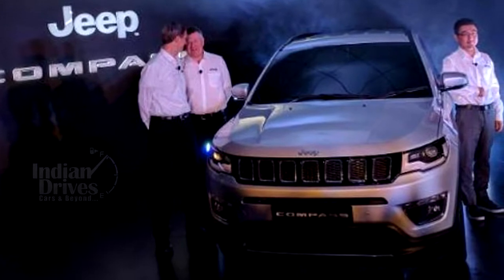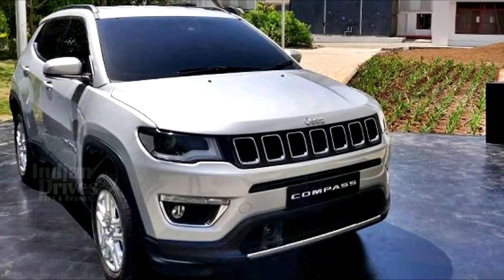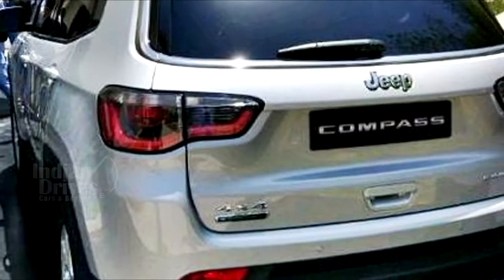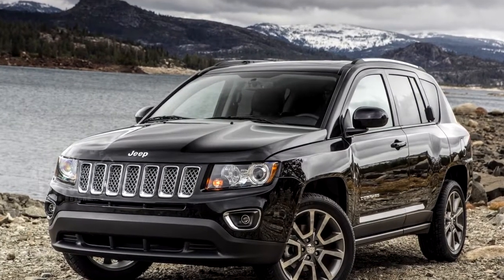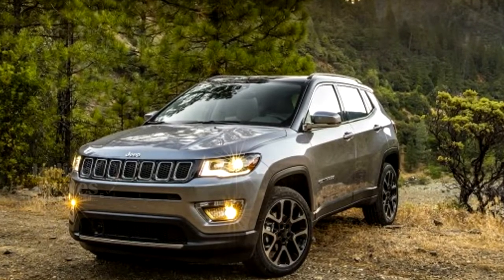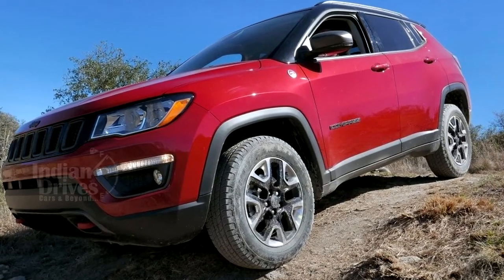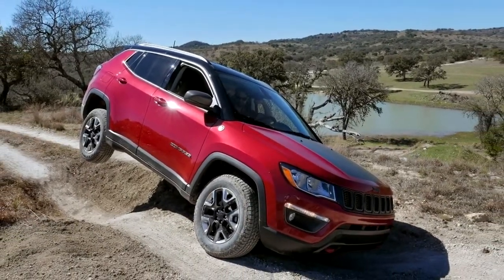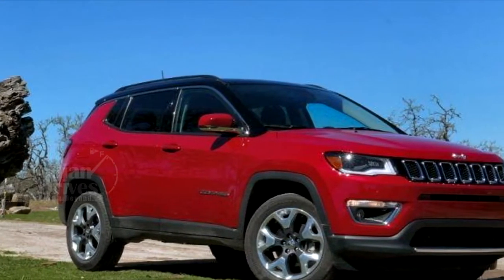India-Bound Jeep Compass: 5 Things To Know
The Jeep Compass has finally made its India debut at the company's Ranjangaon facility with much fanfare. The midsize SUV's launch has been a long awaited one, ever since it was first revealed in Brazil late last year. Here are five things that you should know about this car.
1. Design and Built:
The Jeep Compass is built on the company's small-wide 4x4 architecture shared with the Renegade, while the design influence for the exterior and interior comes from the bigger Grand Cherokee. The iconic Jeep styling is present, but now gets a modern touch.
2.  Spacious Cabin:
The cabin also resembles the bigger Cherokee and will feature a host of creature comforts. The India-spec version will get plenty of metal brightwork, or bracketing, and features like Terrain Select dial, a full-colour 7.0-inch or smaller 3.5-inch driver information display and a large 8.4mm touchscreen. Higher trim models are also likely to get leather seats and dual-tone upholstery.
3. New Diesel Powerplant:
The Compass will also feature a Fiat-sourced 2.0-litre Multijet II four-cylinder diesel engine churning out 170hp peak power. Also on offer will be a new 1.4-litre Multi-air turbo-petrol motor developing in the region of 160hp.
4. off-roading Capability:
Four-wheel drive versions will be meant for those who like to go off the beaten track every now and then. A two-wheel drive version will also be on offer. The automaker will also bring in the more off-road Trailhawk variant to India as well but only early next year.
5. Made in India:
The Compass will be both manufactured and exported from Fiat's Ranjangaon plant outside Pune and will feature an extremely high level of localisation.